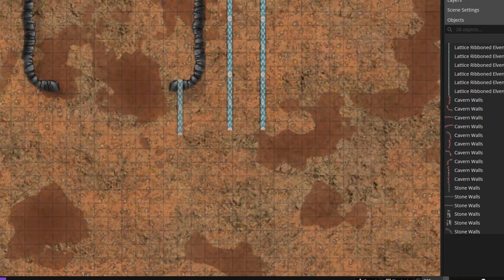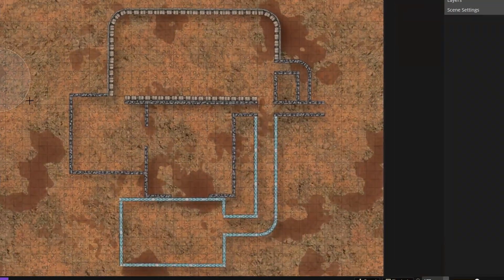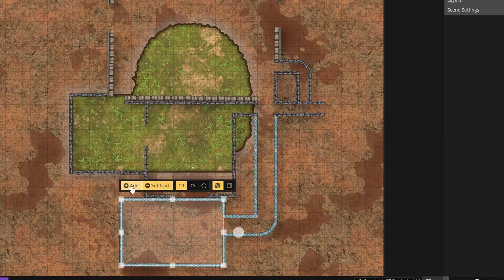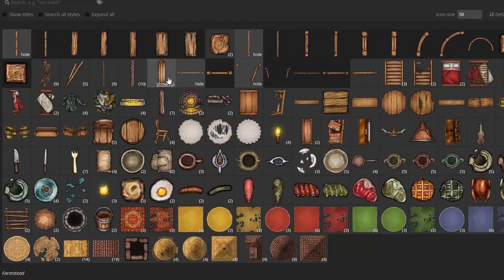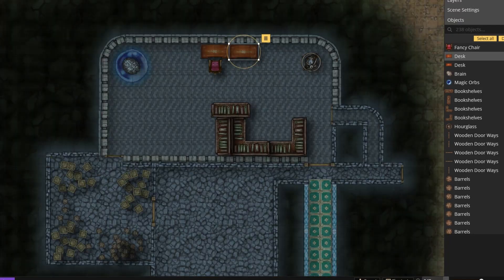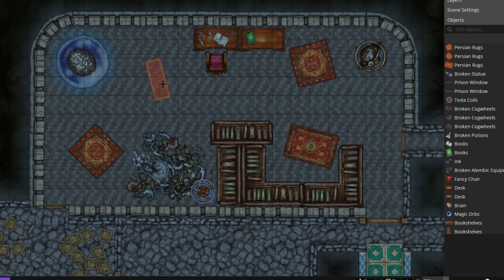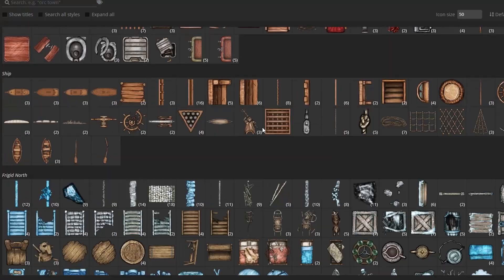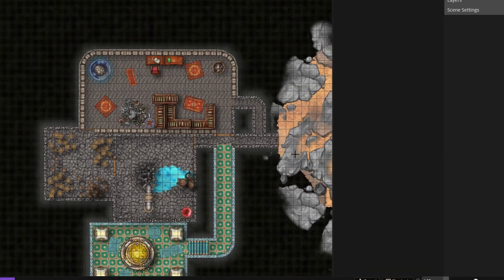Designing a Dungeon for D&D -- AEyers Weekly #12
This week I talk about how I design a dungeon while I show you me making one in Inkarnate.  You could use this concept in any Table-top RPG with appropriate tweaks.

Æyers (or AEyers) Weekly #12

Type Æ by holidng ALT and typing 146 to find my channel later.